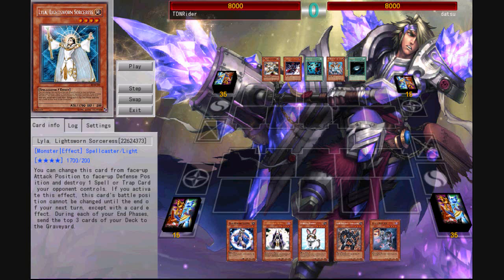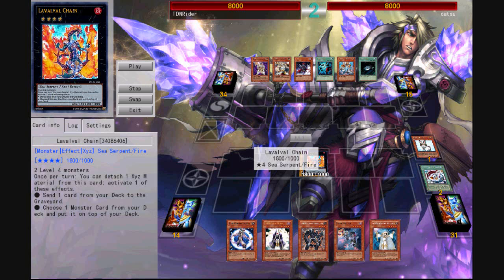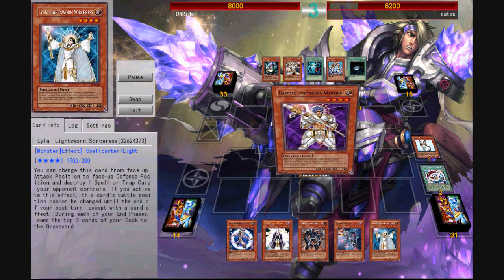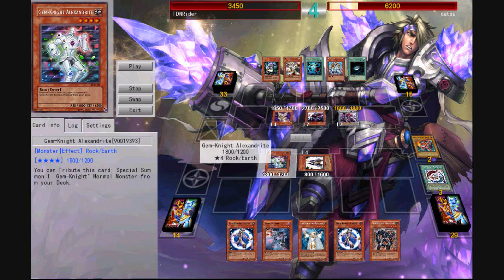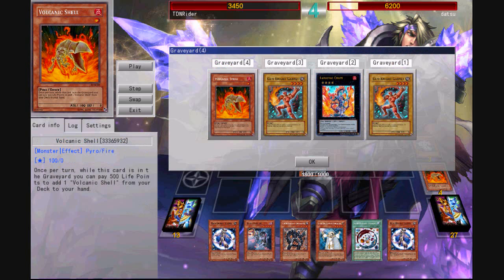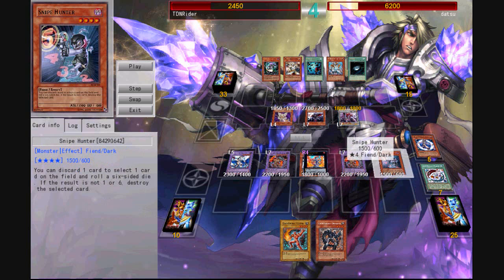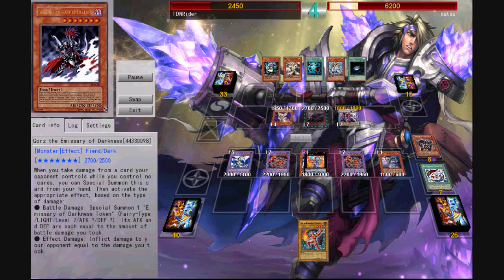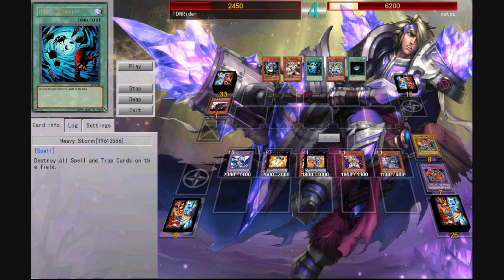Snipe Hunter Loop!!! Duel Video w/ Commentary June 2013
Snipe Hunter + Gem-Knight Fusion = Broken!!!

Join the discussion by submitting your opinion.